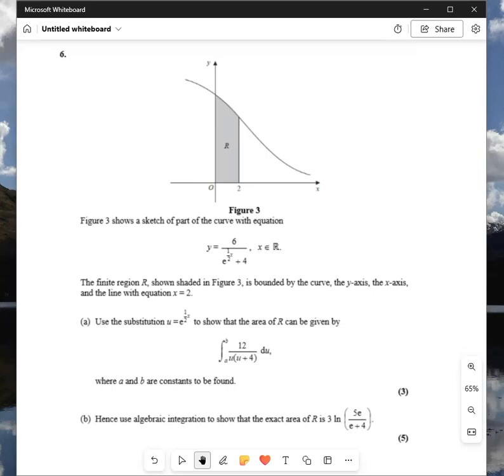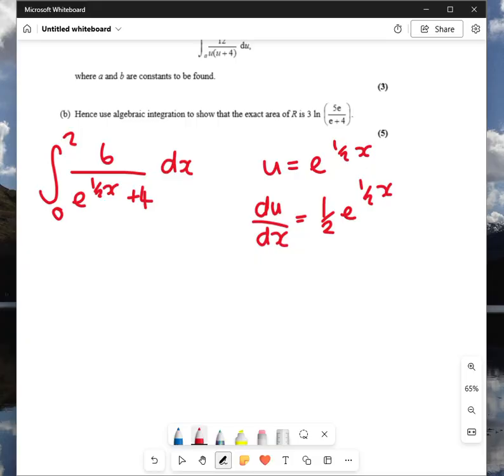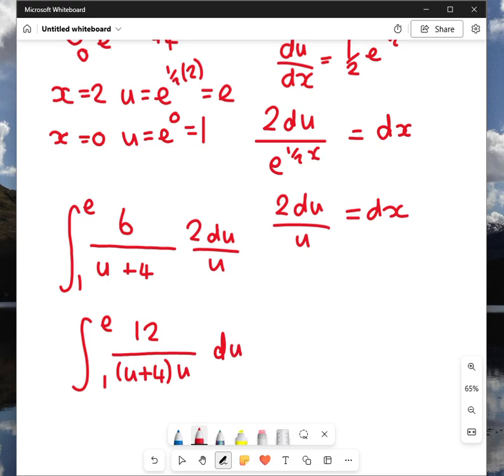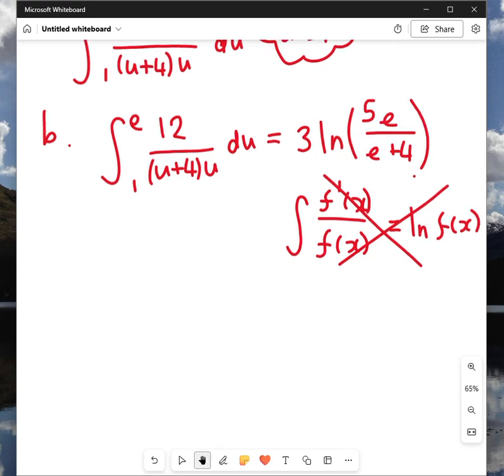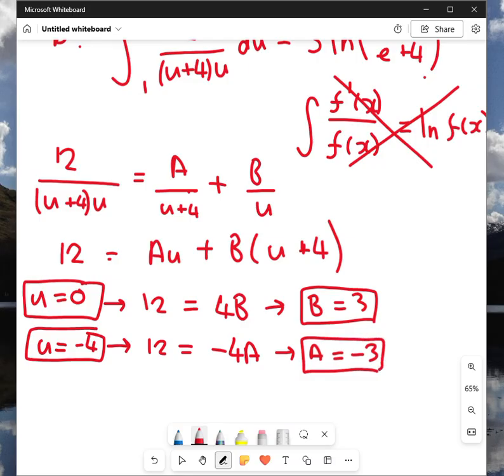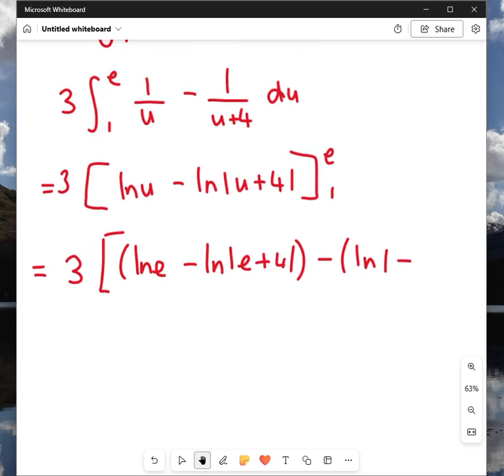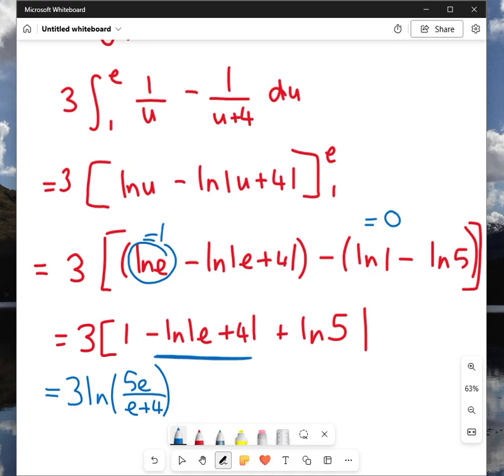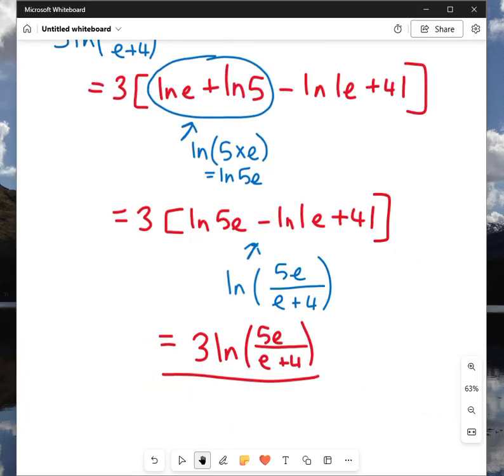Year 13 January Mock: Question 6 - Integration by Substitution and Partial Fractions